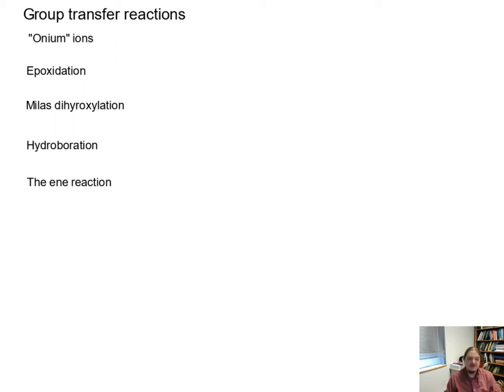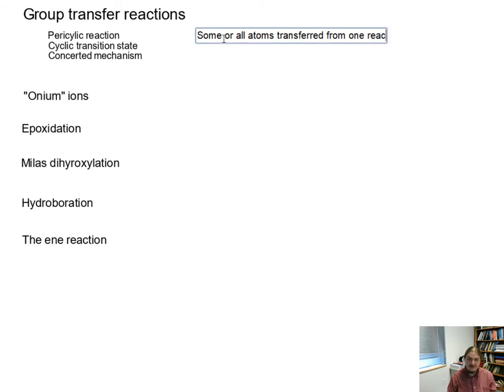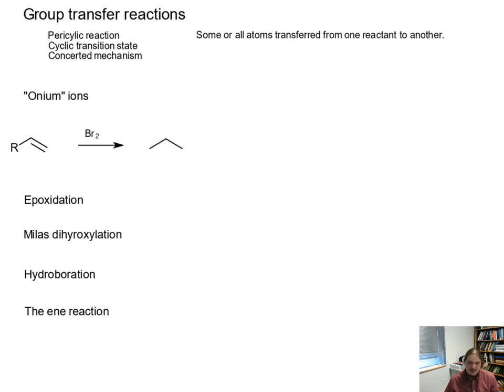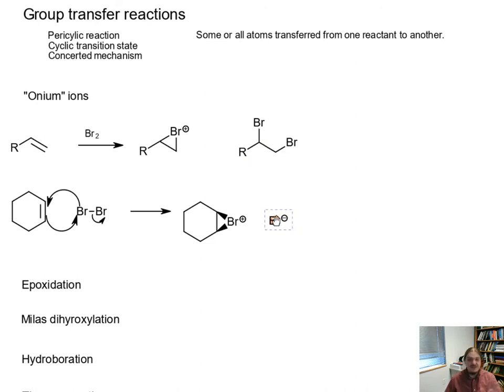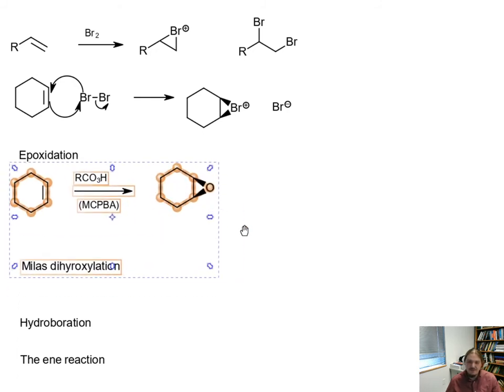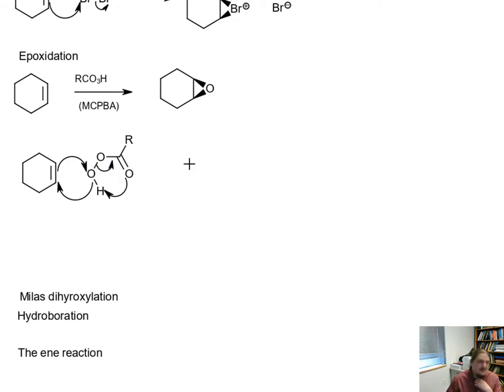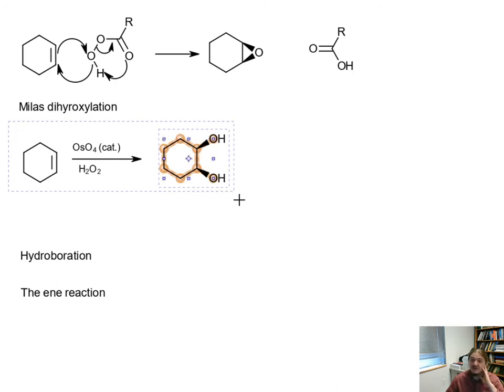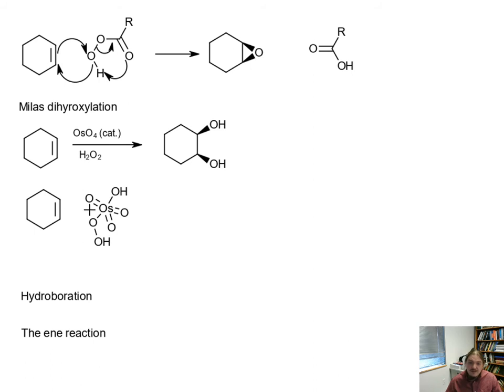Group transfer reactions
Dr. Norris briefly covers some examples of group transfer reactions: pericyclic addition reactions that are not cycloadditions.